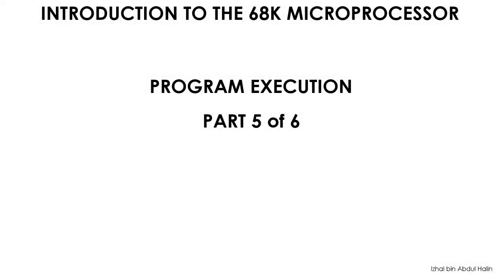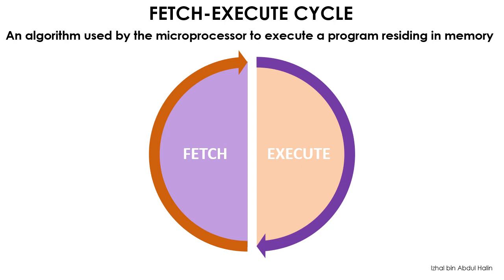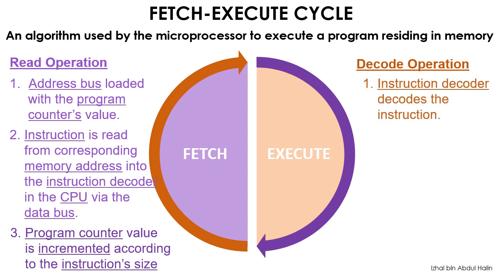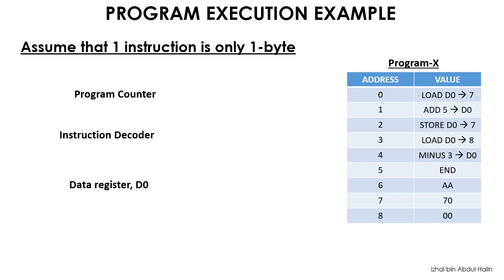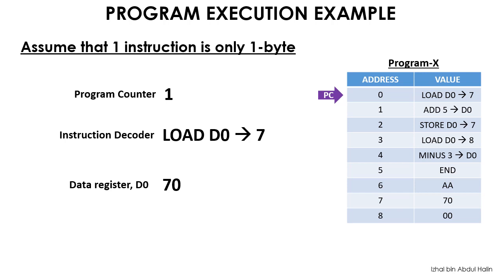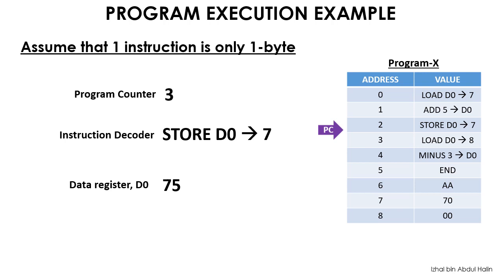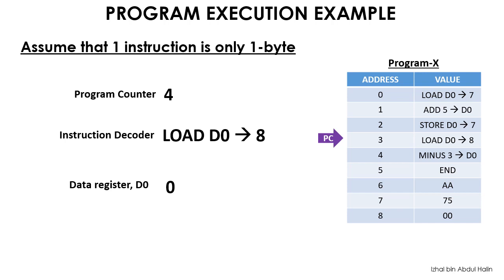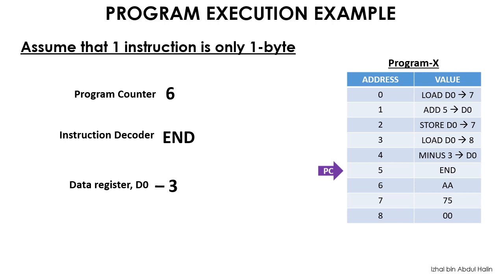Intro to the 68k - PART 5 : Fetch Execute Cycle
This video will explain how the 68k executes program using the fetch-execute cycle. An example is given.